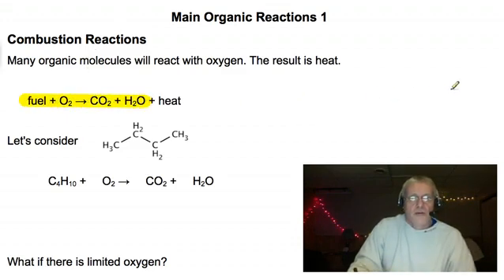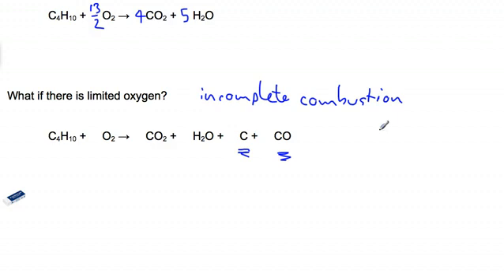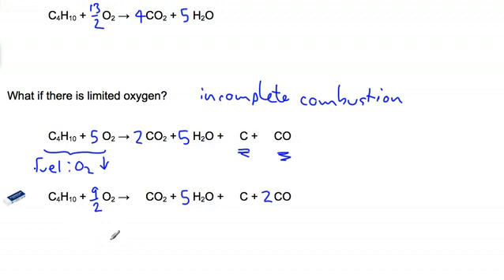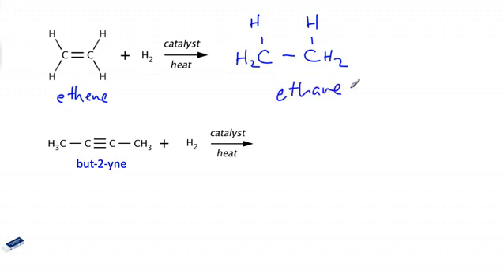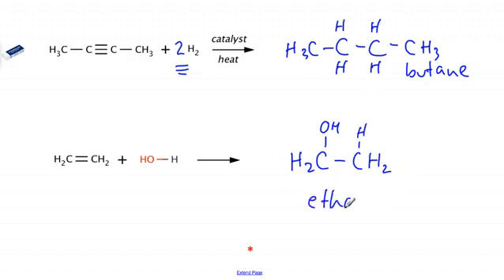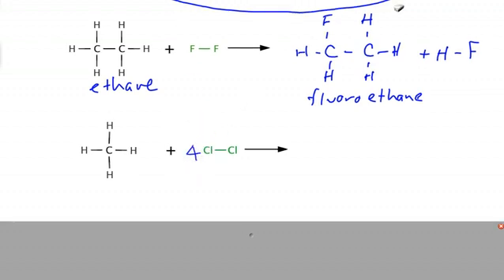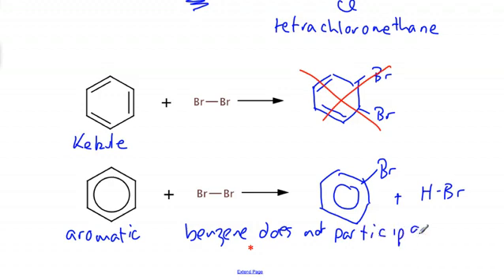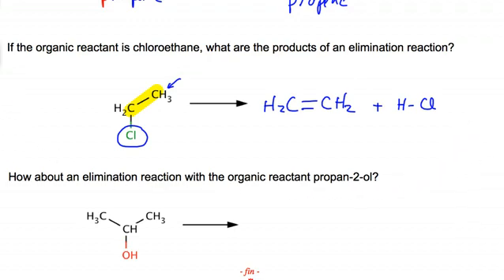OR 7 1 Main Organic Reactions 1